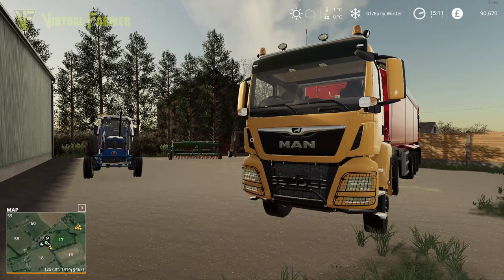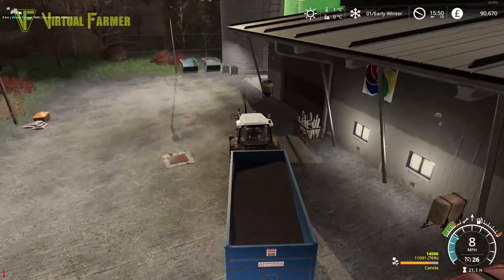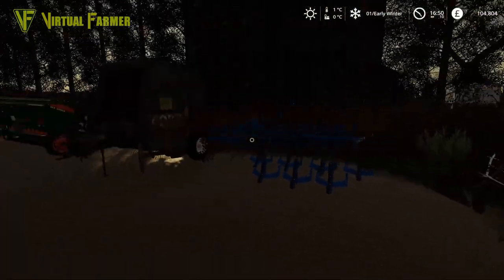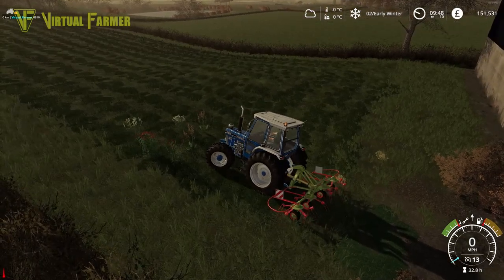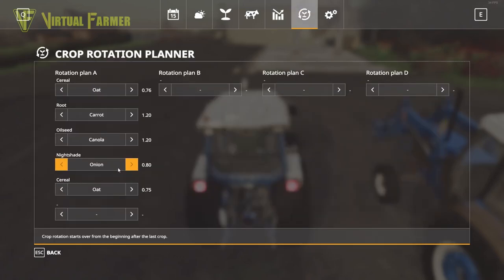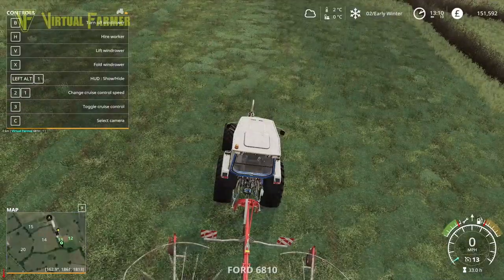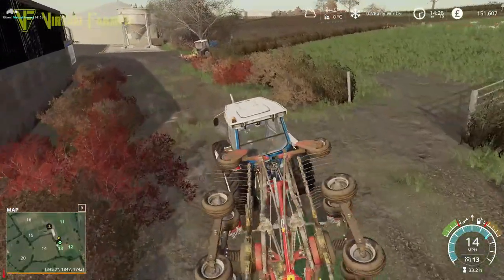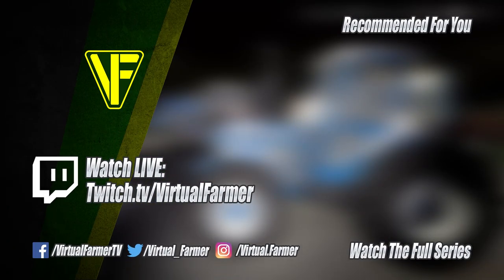I Forgot The Canola & Alfalfa! | The Survival Experiment: Six Ashes | Farming Simulator 19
Winter continues on Six Ashes and before day 1 ends we need quickly sell the canola while we still have the best price. Moving on to the next day there's a forgotten field of cut alfalfa that needs tedding to hay, rowing and baling.

Thanks to GB Modding for the creation of the excellent Six Ashes Farming Agency Edition map, now released for PC/Mac! You can get it from fs-uk modding

Thanks to the following Patreons for their support during March:
--- Executive Producer ---
Galcomp Gamer

--- Co-producer ---
martinMLGAMER

--- Associate Producer ---
Brad maidment
Daniel Skinbjerg
Flupper88
Jack Collins
James
James Coy
Simon Hardy
Zachary

--- Patron ---
Deacon Ix
Farmer Lewis 11
Farmingirl 27
FendtFarmer85
fiona siddons
Hugo Heynes
Lee Jones
Tim Herrington
Boom Confetti

System Specs:
Hard Drives:
- 2x WD Blue 2TB Desktop Hard Disk Drive